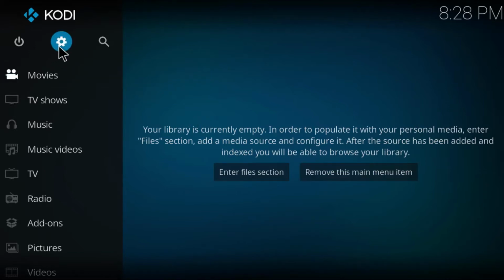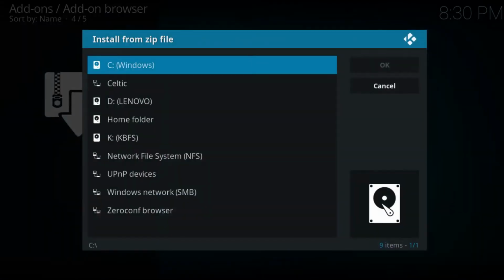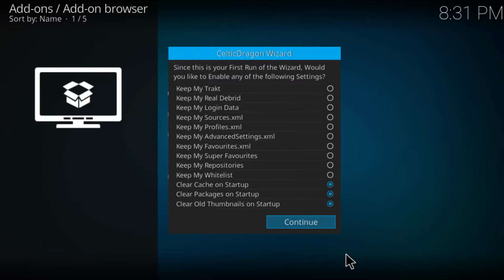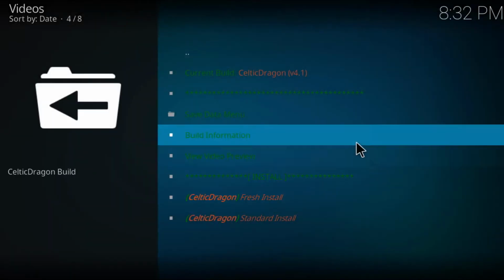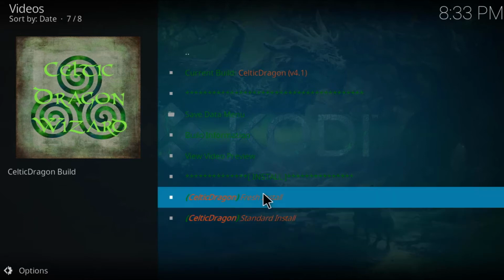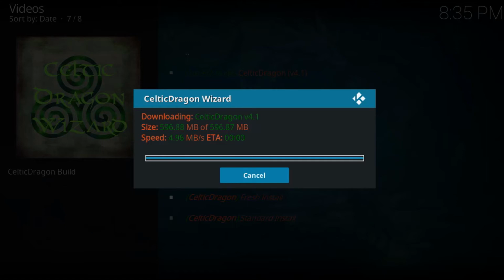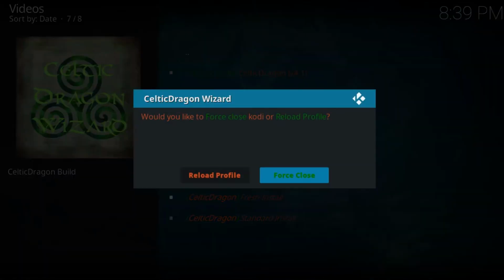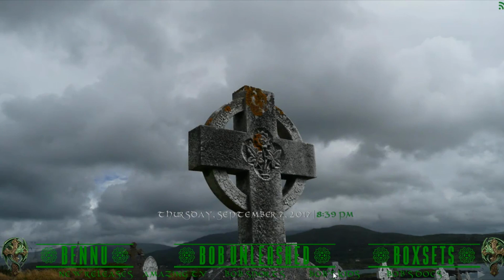Tutorial 1 Installation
Installation of CelticDragon